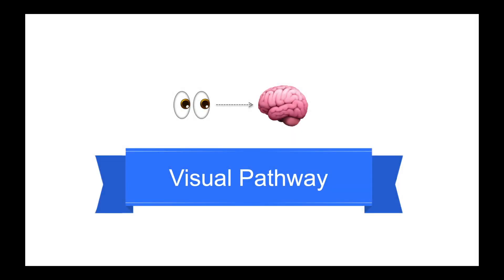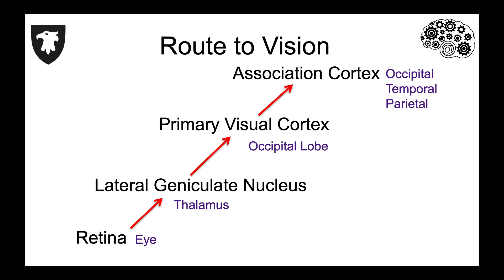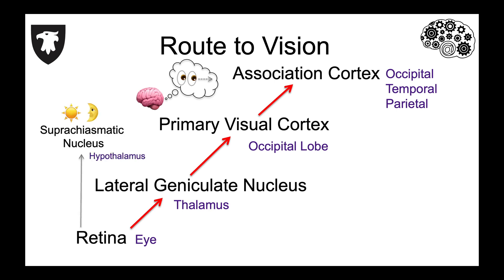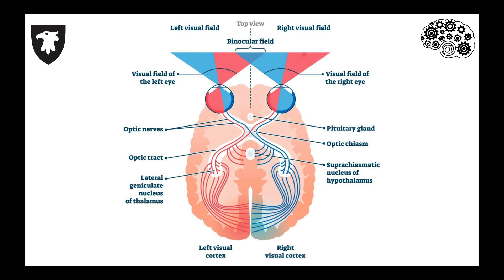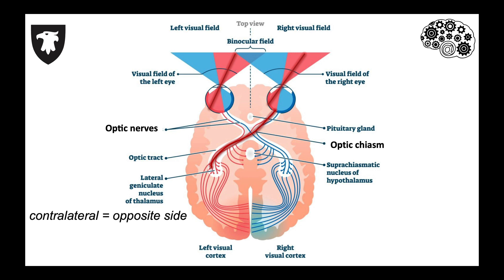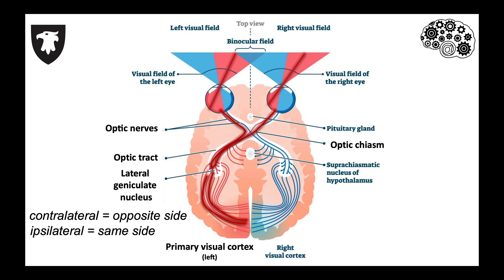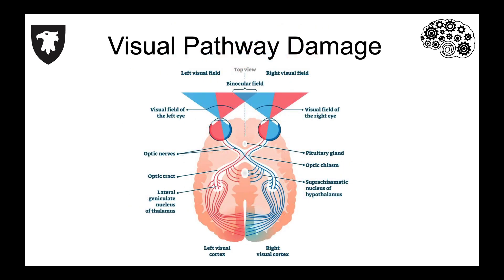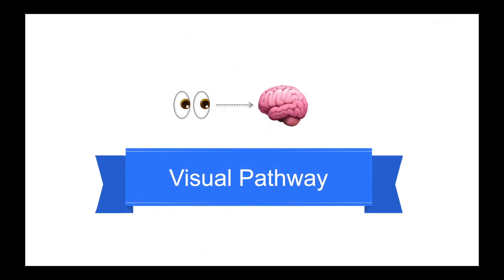Tricky Topics: Visual Pathway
This Tricky Topic walks through the visual pathway - from external stimulus (light) to the brain.